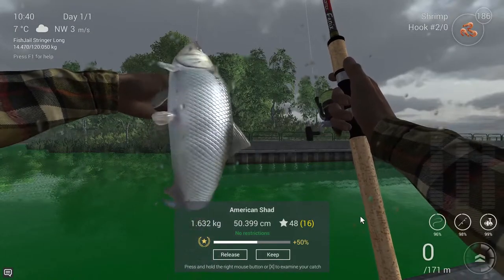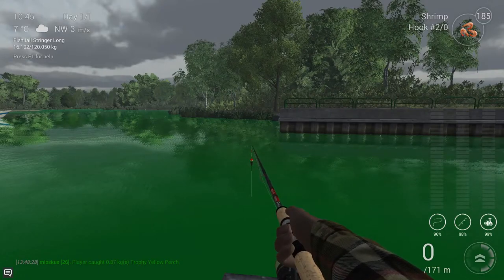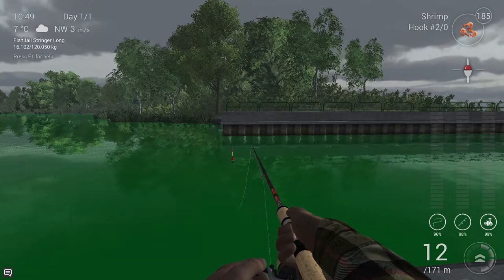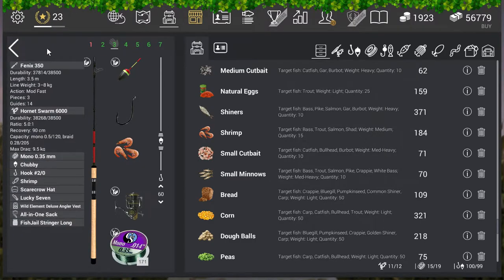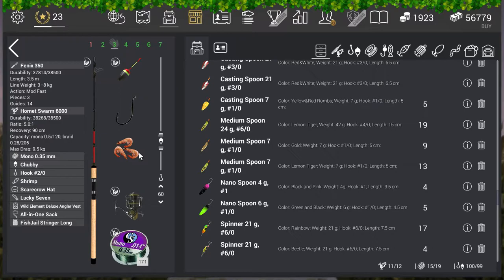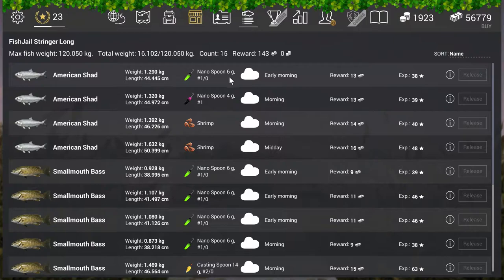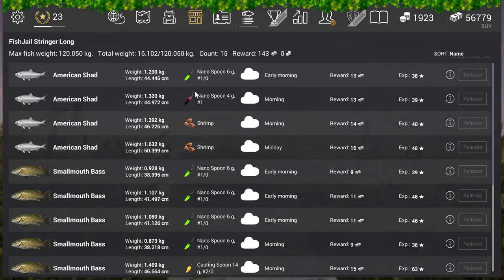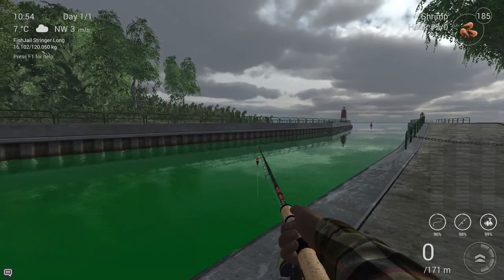Fishing Planet Game, How To Catch The American Shad In Michigan Guide 0.3.0